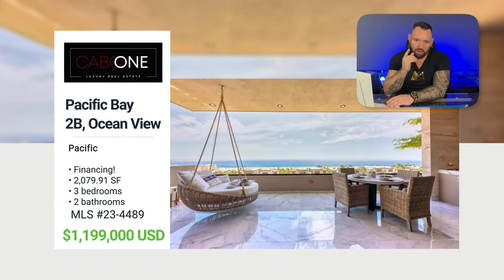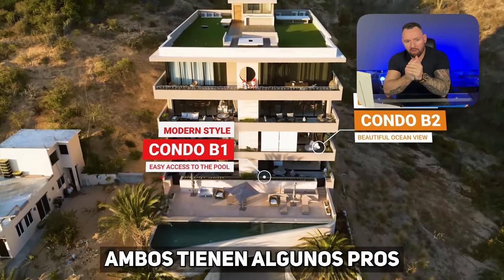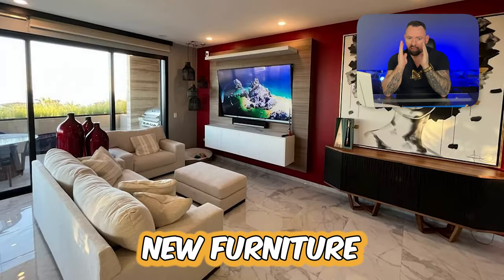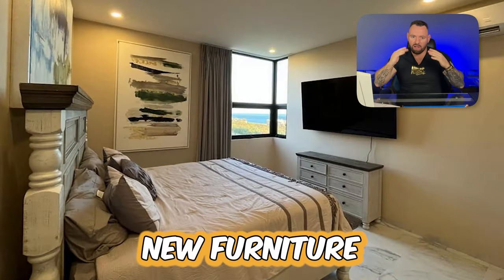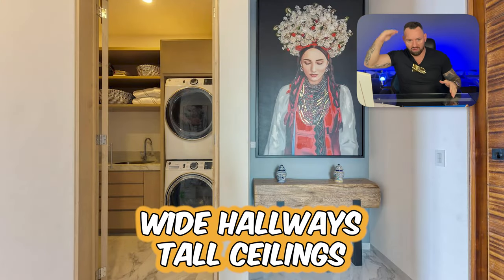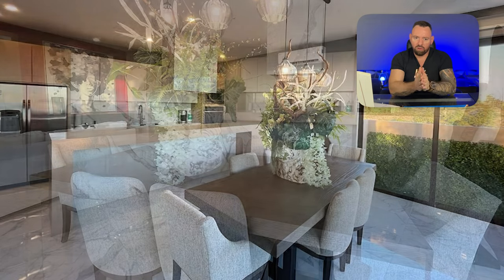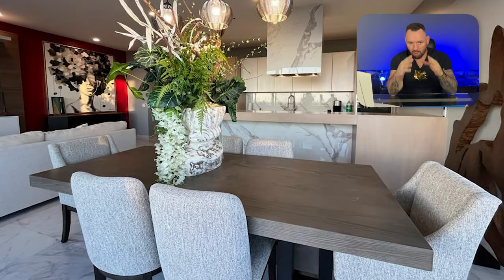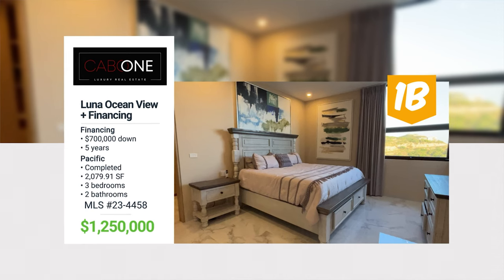Luxury Condos Cabo San Lucas BKCabo Real Estate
Welcome to a world of unparalleled luxury and coastal elegance with BKCabo Real Estate! Discover a haven of sophistication nestled in the heart of Cabo San Lucas, where the azure waters of the Pacific Ocean meet the captivating beauty of Baja California. Our luxury condos redefine modern living, offering a seamless blend of opulence, comfort, and breathtaking views.

🌴 Explore our Exquisite Condominiums 🌴
Indulge in the epitome of coastal living as BKCabo Real Estate presents a curated selection of exquisite condominiums. Each residence is meticulously designed, featuring high-end finishes, spacious layouts, and panoramic windows that frame the stunning vistas of Cabo's pristine beaches and iconic landmarks. Whether you seek a serene retreat or an entertainer's paradise, our condos are designed to cater to your every need.

🌟 Unmatched Amenities for a Lifestyle of Luxury 🌟
BKCabo Real Estate is dedicated to providing a lifestyle of unparalleled comfort. Our condominiums boast a host of world-class amenities, including infinity-edge pools, private spas, fitness centers, and exclusive beach access. Immerse yourself in the lap of luxury and relish the convenience of having everything you desire right at your doorstep.

🌊 Prime Location in Cabo San Lucas 🌊
Discover the allure of living in the heart of Cabo San Lucas, where the vibrant energy of the city meets the tranquility of the Pacific coastline. BKCabo Real Estate's luxury condos are strategically located, allowing residents to explore the rich culture, vibrant nightlife, and world-renowned dining experiences that Cabo has to offer. Whether you're a thrill-seeker or a connoisseur of relaxation, our condos provide the perfect launchpad for your coastal adventures.

🔒 Trust in BKCabo Real Estate 🔒
With a reputation built on trust, integrity, and a commitment to excellence, BKCabo Real Estate is your trusted partner in realizing your dream of owning a luxury condo in Cabo San Lucas. Our team of experienced real estate professionals is dedicated to guiding you through every step of the process, ensuring a seamless and enjoyable experience.

Don't miss the opportunity to own a piece of paradise! Contact BKCabo Real Estate today to schedule a private tour of our luxury condos in Cabo San Lucas. Elevate your lifestyle and embrace the essence of coastal living with BKCabo - Where Luxury Meets the Pacific.